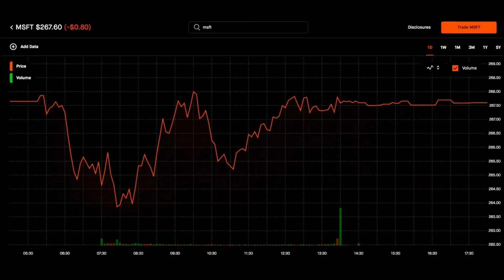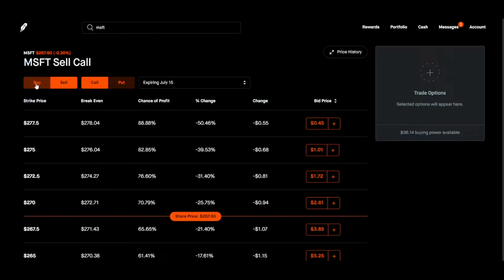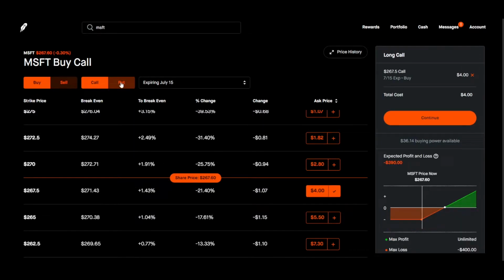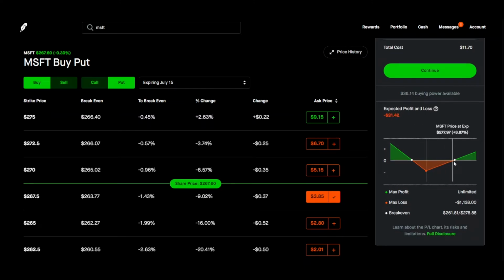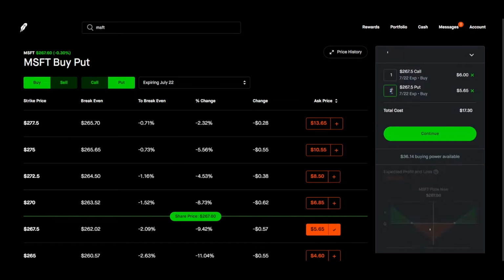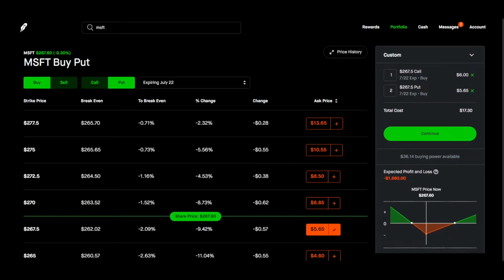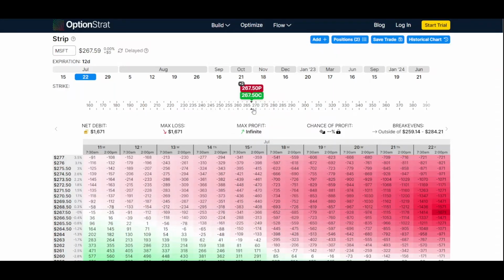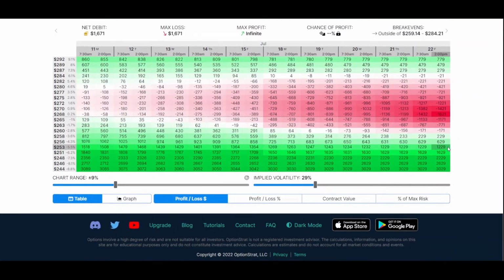MAKE $1,000 IN 10 DAYS WITH MICROSOFT | Options Trading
MAKE $1,000 IN 10 DAYS WITH MICROSOFT | Robinhood Options Trading